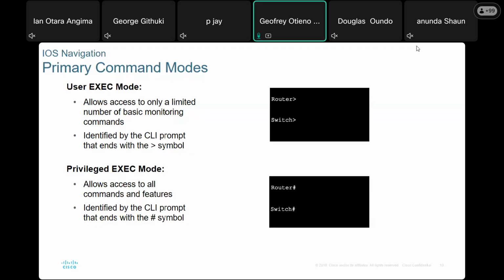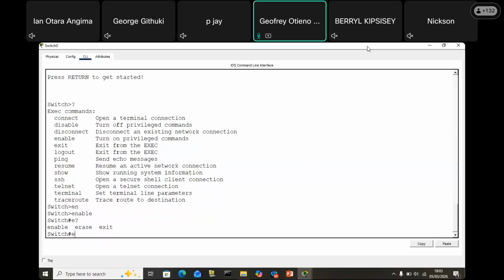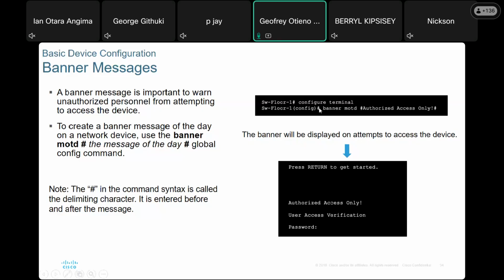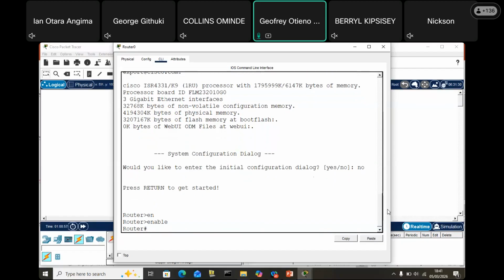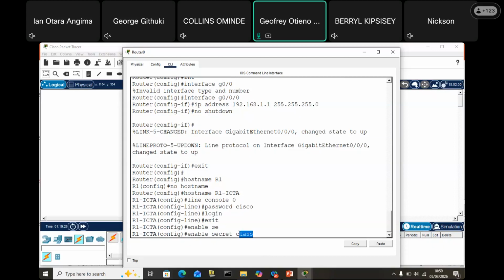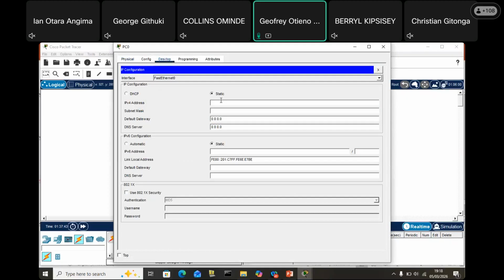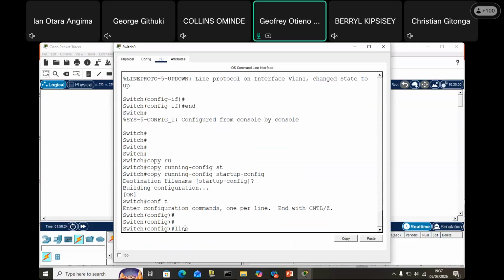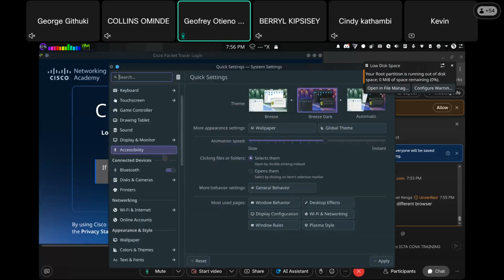Lesson 2: ICTA CCNA 1 TRAINING 5th MARCH 2026